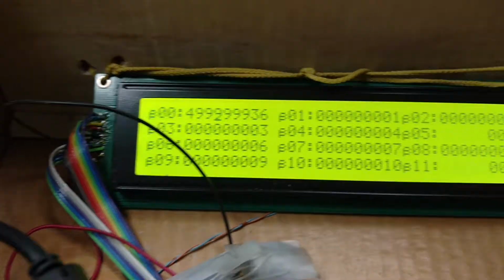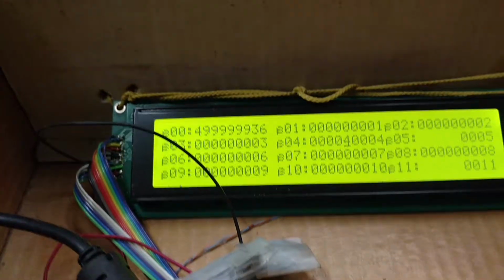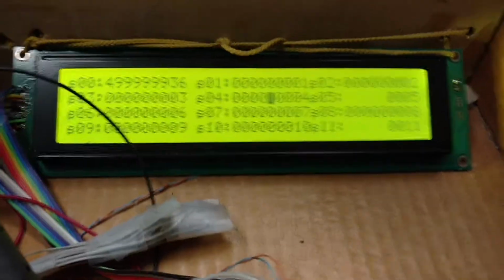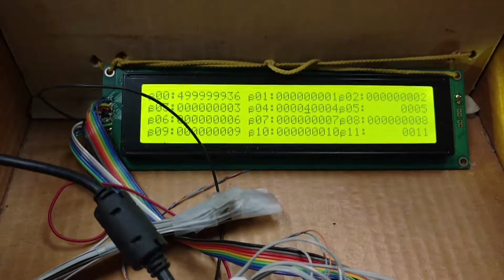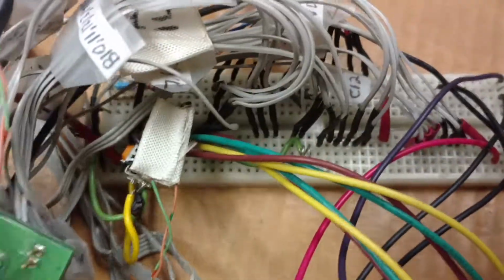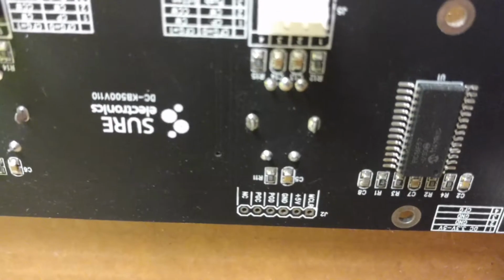STM32f4 Discovery board data input and display project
Use the stm32f4 discovery board with an LCD module and rotary encoder knobs switches for data input and display